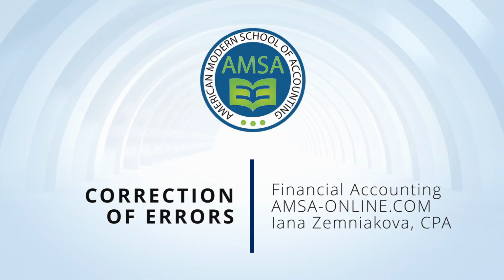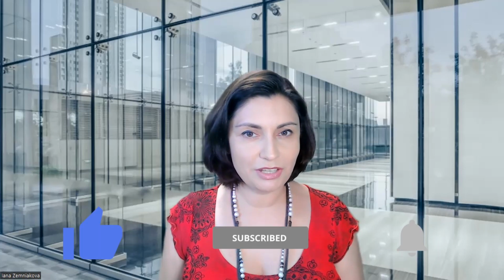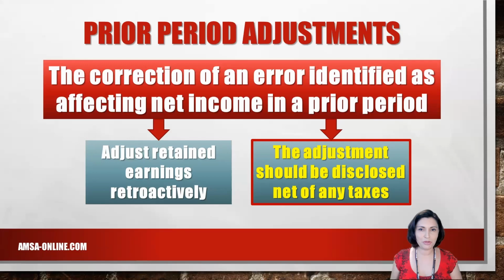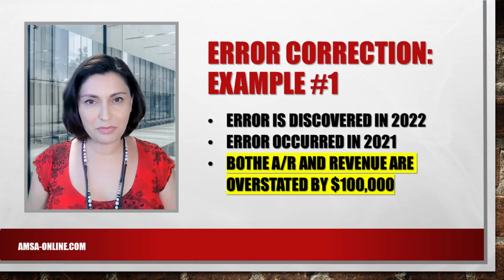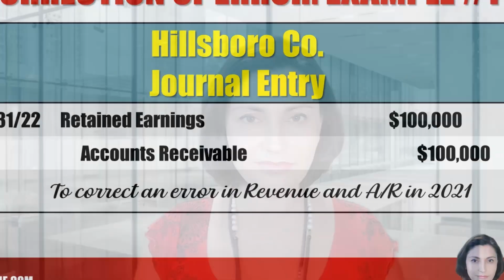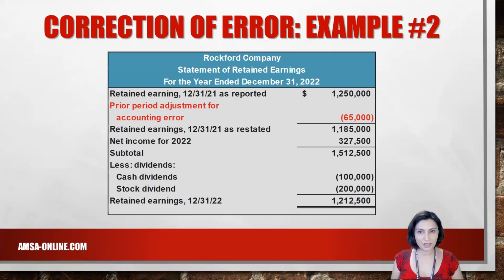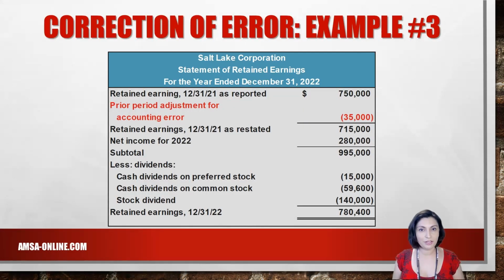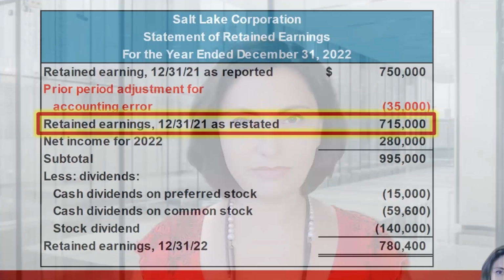Reporting Correction of Accounting Errors like a PRO!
Today, we will continue discussing the reporting of accounting changes and errors. Today’s video is the third video on this topic and will concentrate on the correction of errors. ⬇️⬇️⬇️

The textbooks used in this video: The textbook used in this video: Intermediate Accounting, Kieso ● Weygandt ● Warfield, 17th edition. Chapter 4. The textbooks used in this video: Financial Accounting, Jan R. Williams. Publisher: McGraw-Hill. Chapter 12.